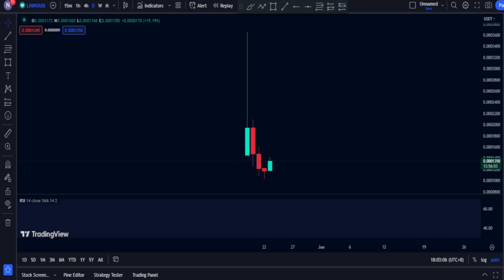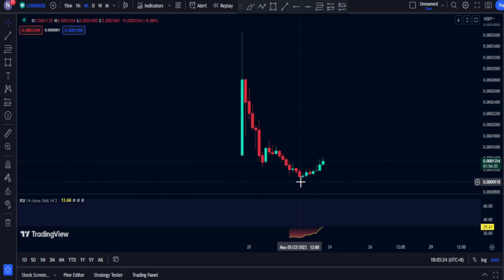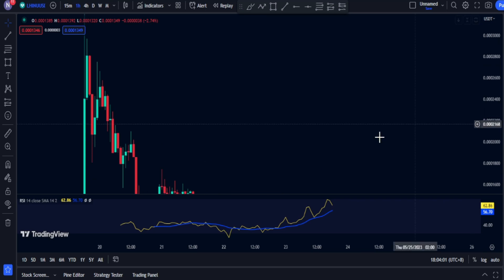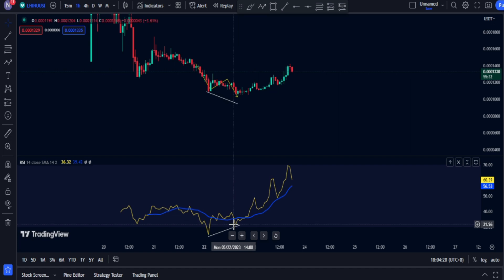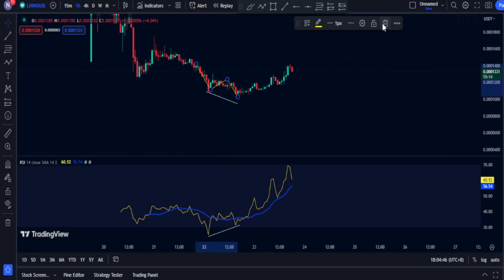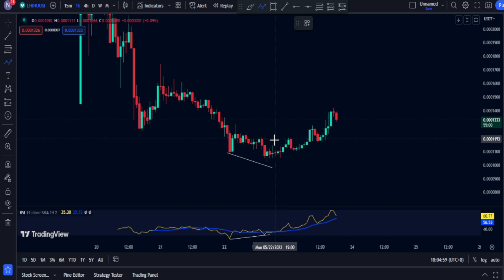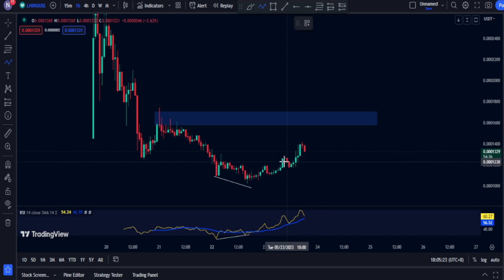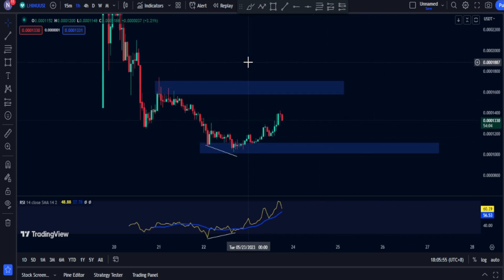LHINU Just Turned the Tables Around! - Love Hate Inu Price Prediction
Love Hate Inu Price Prediction Revealed in Our Latest Video! This meme coin (they say) best cryptocurrency to invest in today had an increase of around 30% in the past 24 hours following a bullish divergence movement.

Its current price now lists at around $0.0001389 which is still 65.35% lower compared to 7-day price.

P.S. none of these is a financial advice. Always DYOR before investing into cryptocurrencies.